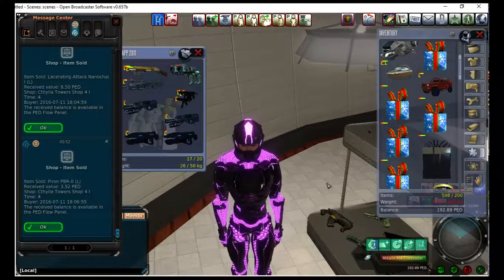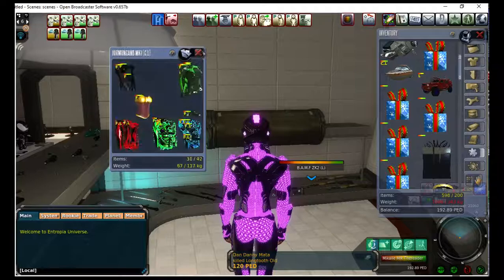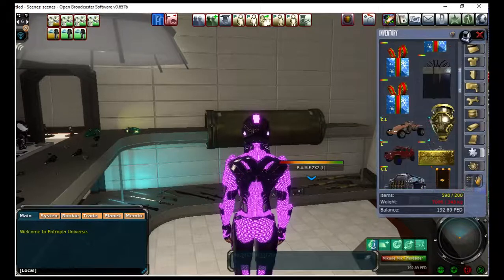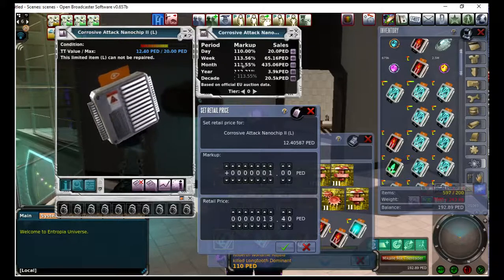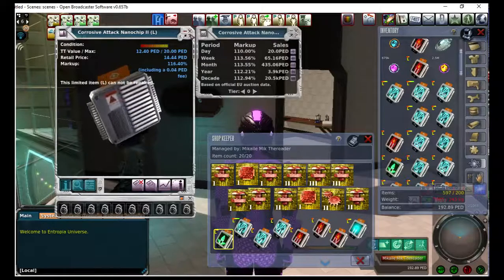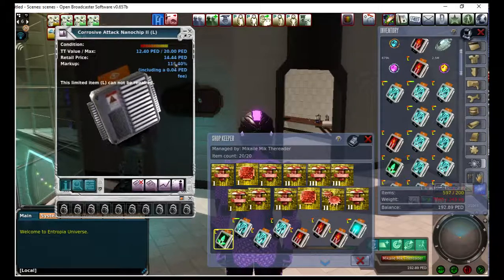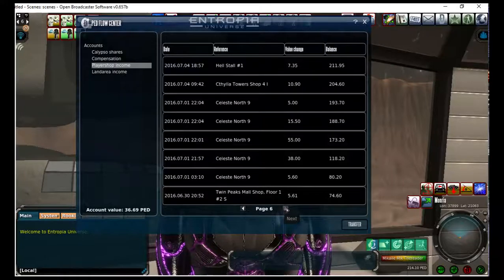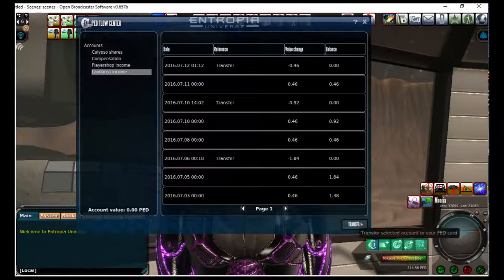Entropia Universe - Shop Ownership - Make PED - Opinion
About Video: I talk about shop ownership and how pricing items works, along with collecting PED from the PED Transfer Center